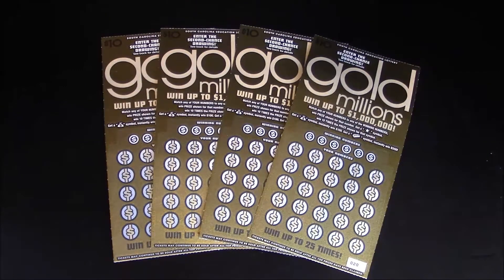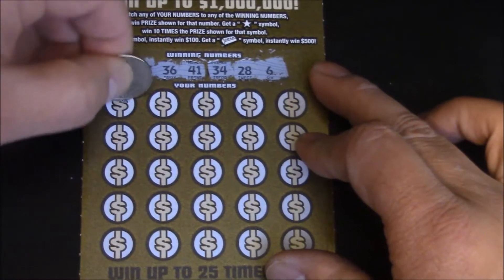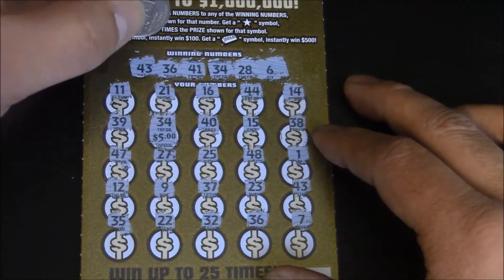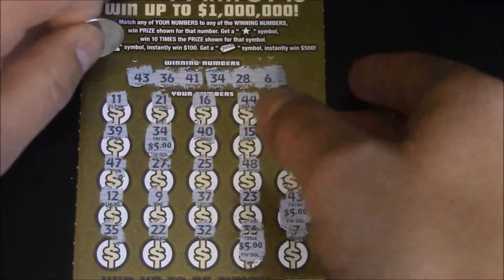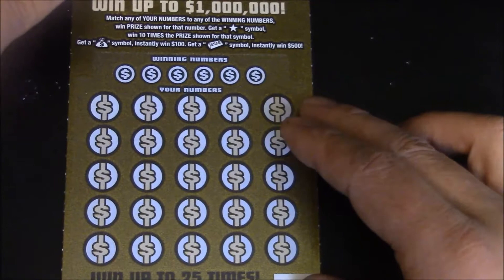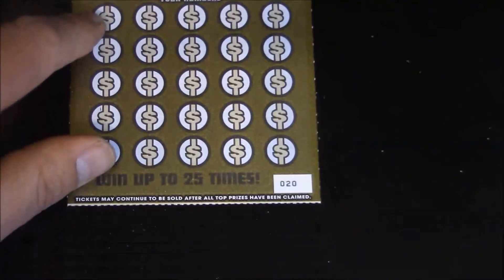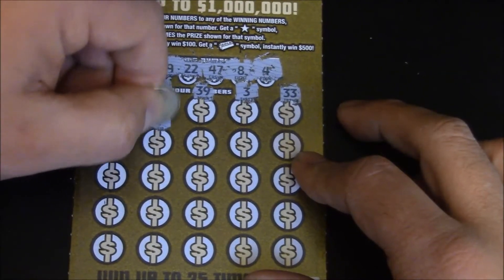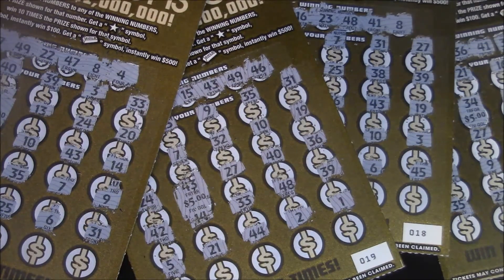NO SECOND CHANCES!! $10 GOLD MILLIONS SC EDUCATION LOTTERY